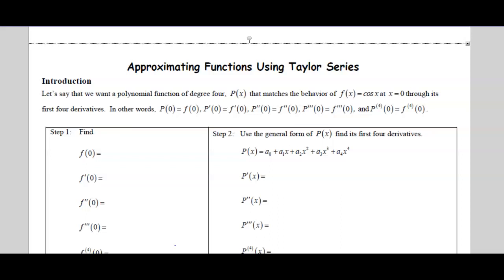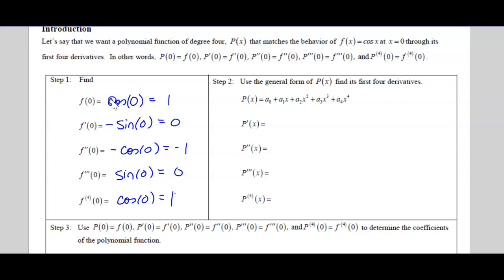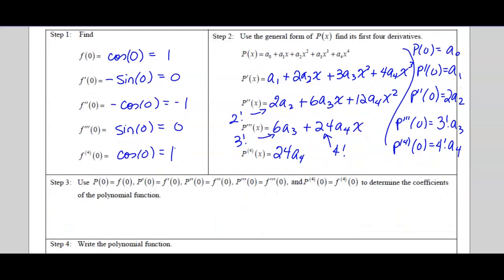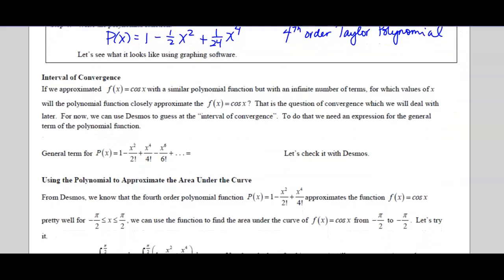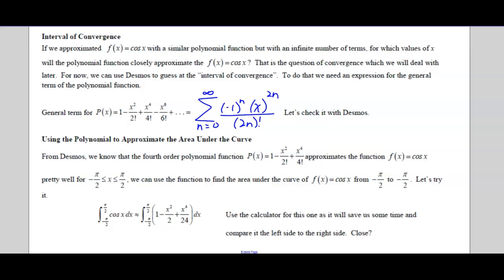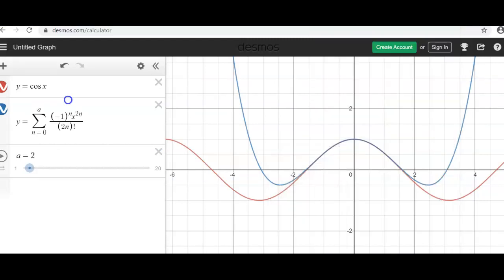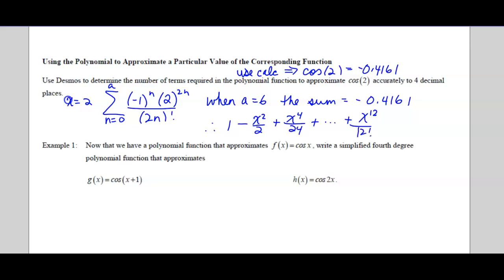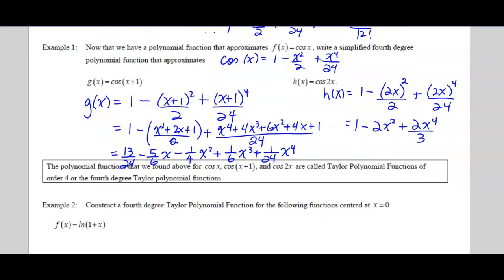Approximating Fns using Taylor Series/Polynomials